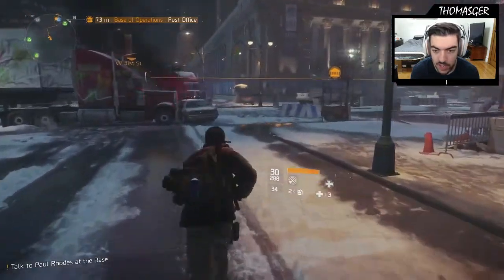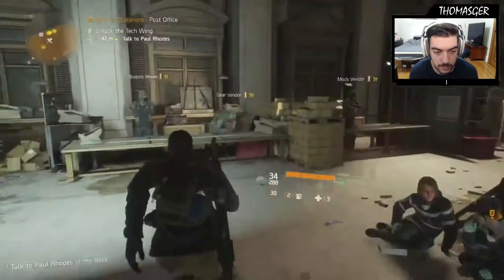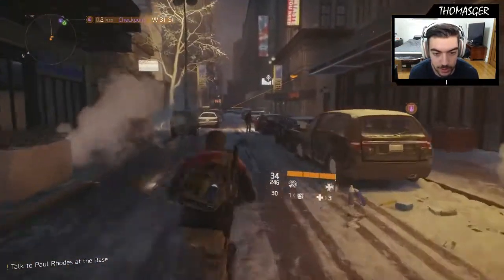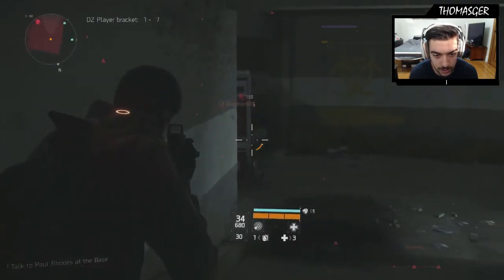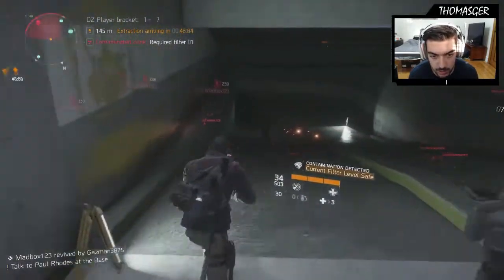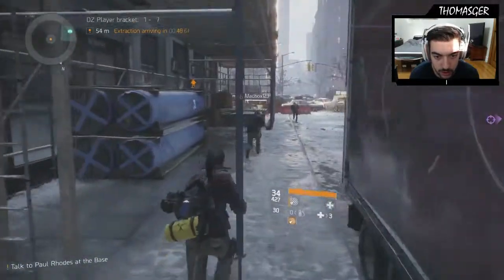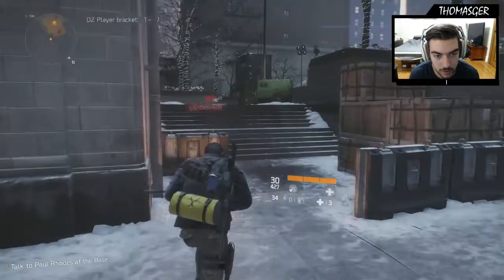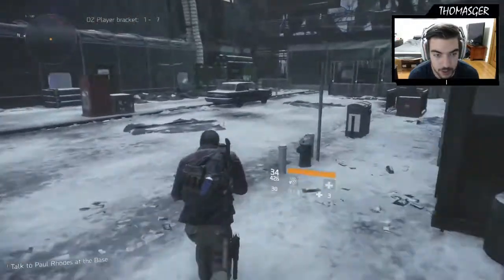The Division Beta: Dark Zone - Live Gameplay Commentary #1 - Rogue Agent Hunting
Hey guys, today I’m bringing you some Division Beta Gameplay Live and I hope you enjoy. In this video we head into the Dark Zone which is an open world area of the map were you are able to find loot and other plays that may or may not be hostile. In this video our main objective is to hunt down rogue agents and eliminate them.

Intro/outro song:
Duskus - Charm